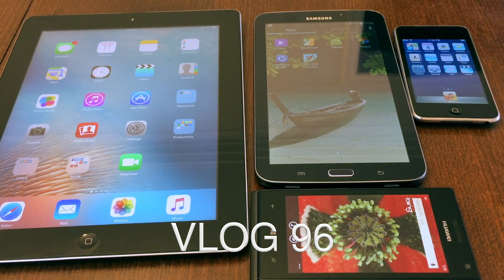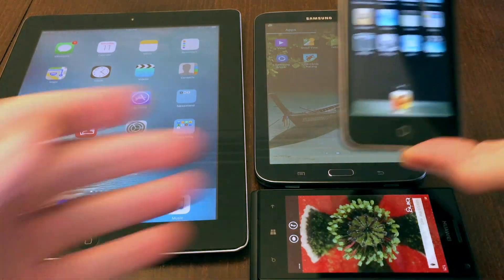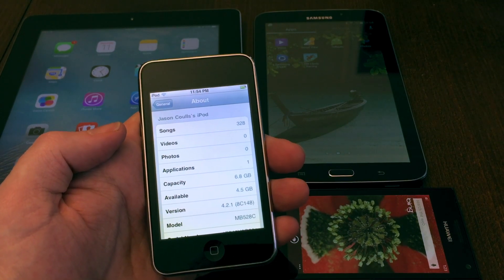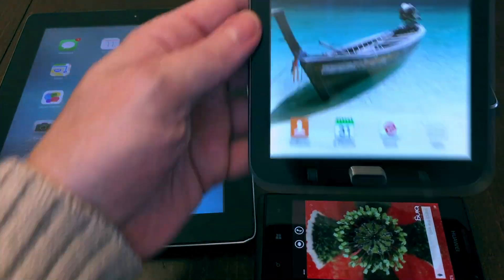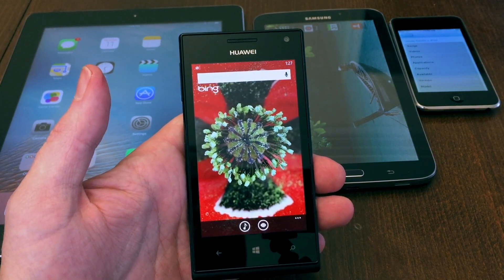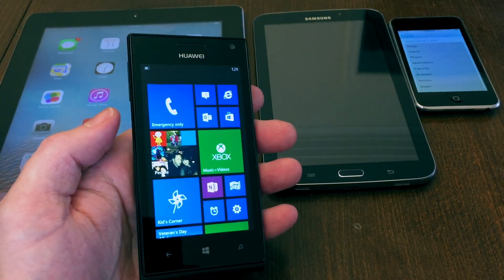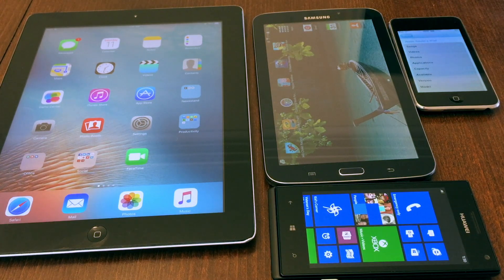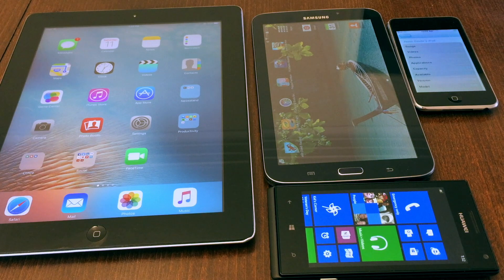Mobile devices I have programmed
VLOG 96 - In this episode I cover some of the mobile devices that I have programmed.  From Palm Pilot to Android and iPhone, I've done a lot with mobile over the last 19 years when programming mobile apps.